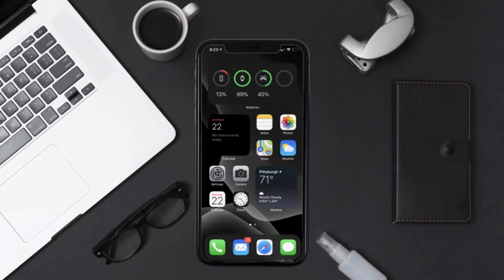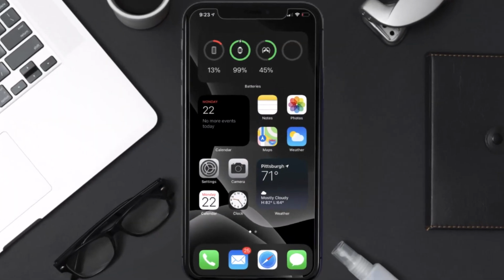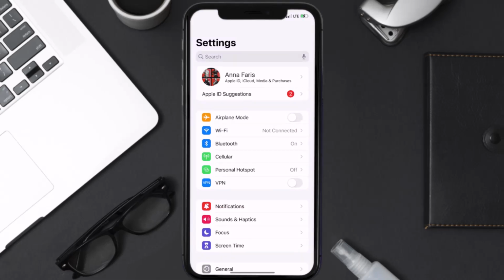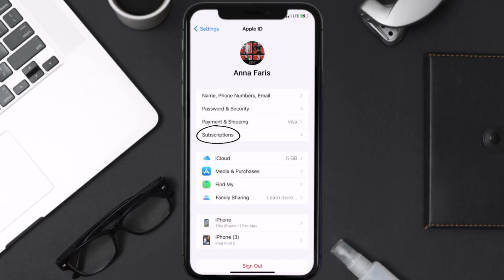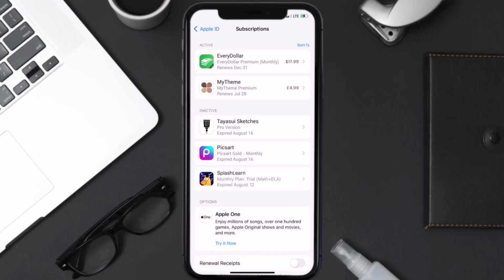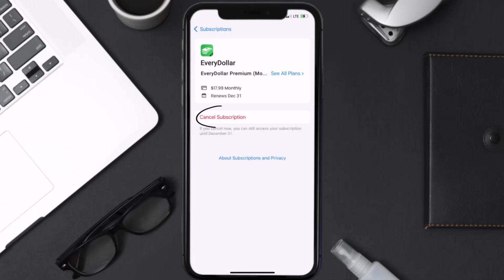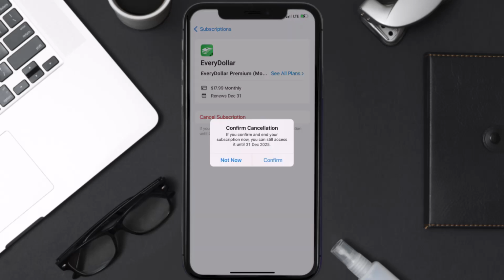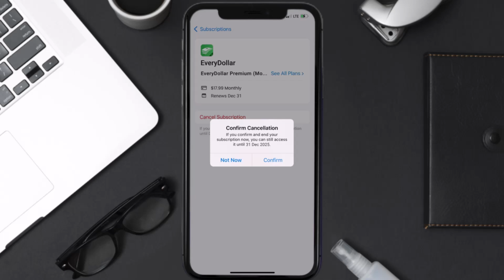How to Cancel EveryDollar Subscription (2025)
Trying to cancel your EveryDollar subscription? Whether you’re switching budgeting tools or looking to avoid recurring charges, this video walks you through exactly how to cancel your EveryDollar Premium subscription quickly and easily in 2025.

We’ll show you step-by-step how to cancel through the EveryDollar website, mobile app, or account settings—so you can stop payments and take full control of your budgeting tools. Our guide is simple, clear, and beginner-friendly.

Why this matters:
EveryDollar, created by Ramsey Solutions, helps users build and stick to zero-based budgets. While the free version offers essential features, the premium plan includes bank syncing and custom reports. If you no longer need these extras, canceling your subscription properly ensures you don’t keep getting billed.

By the end of this video, you’ll know how to turn off auto-renewal, manage your subscription settings, and confirm the cancellation.

✅ Works for Web & App
✅ Avoid future charges

If this video helped you out, give it a thumbs up, leave your questions in the comments, and don’t forget to subscribe for more budgeting tips, financial app tutorials, and money-saving guides!